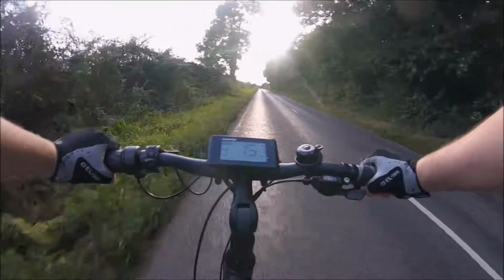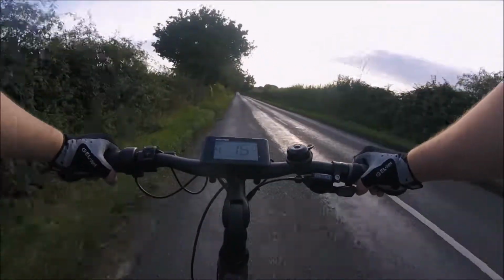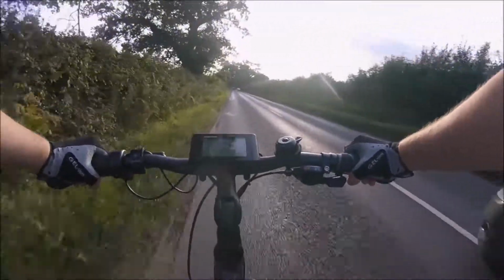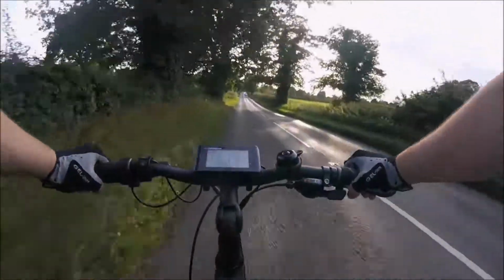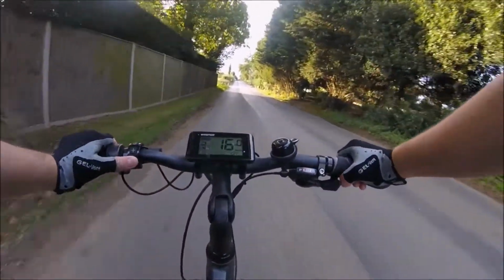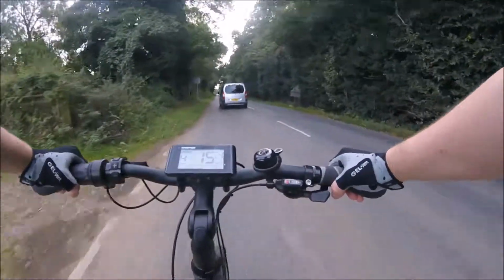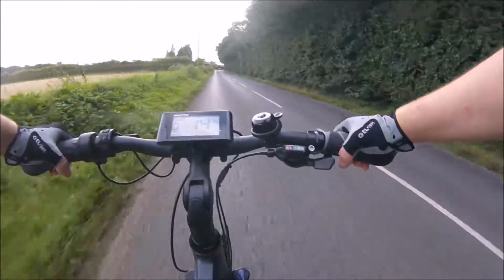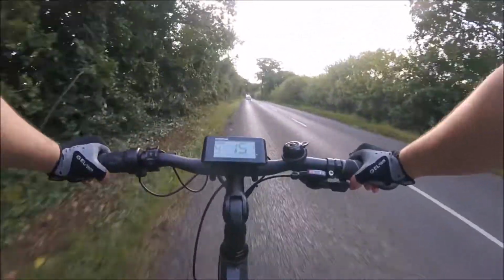Cycling is a breeze using an electric bike on a windy day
I hate cycling in the wind and whilst I try to avoid it at all costs there are time when I get caught out as the weather takes a turn for the worse. One of the main reasons for investing in an electric bike was to make riding in the wind easier - I would say more pleasurable, but riding in the wind is never going to be nice, regardless of how easy it is.

An electric bike does make riding in the wind easier, but how much easier? Take a look at this short clip and all will be revealed.

For more ebike musings and ramblings feel free to check out my electric bike blog